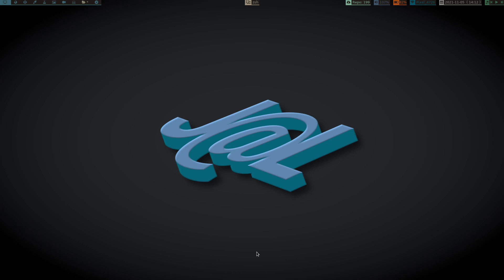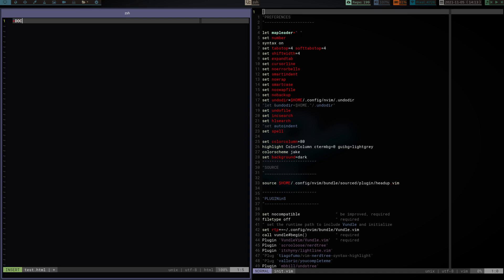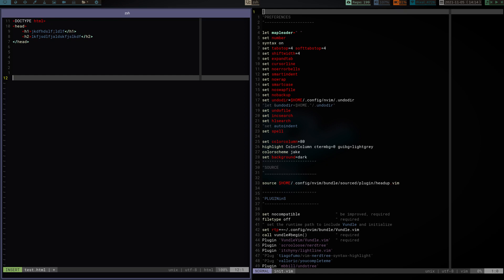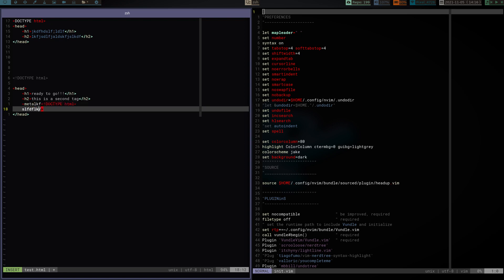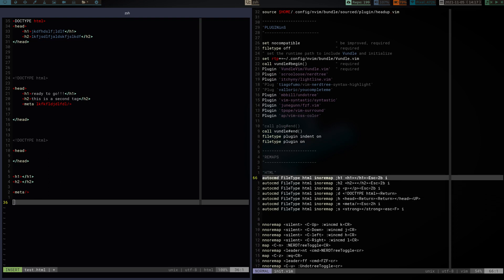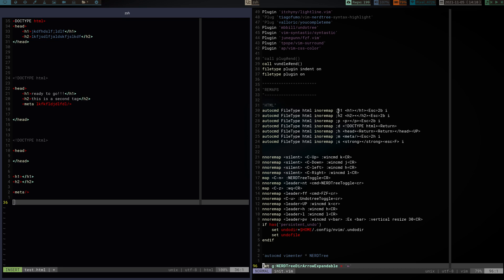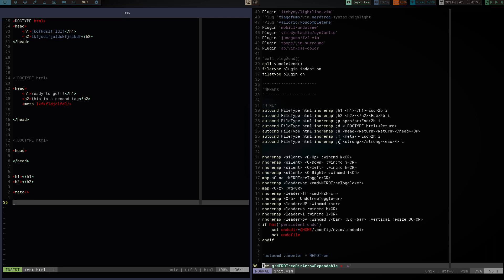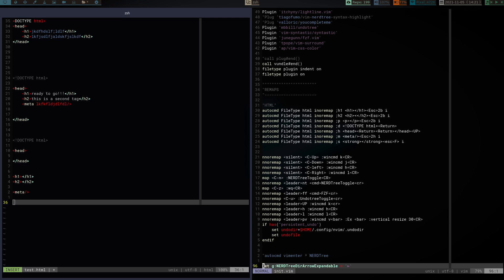More vim magic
vim key remaps that make life in html much easier

plugins needed:
syntax
filetype
possibly need nocompatible as well